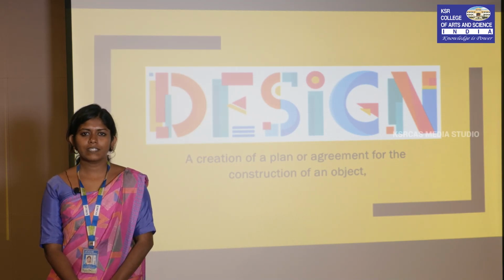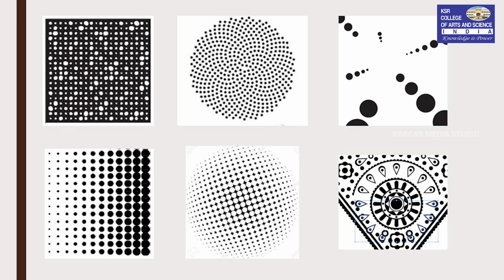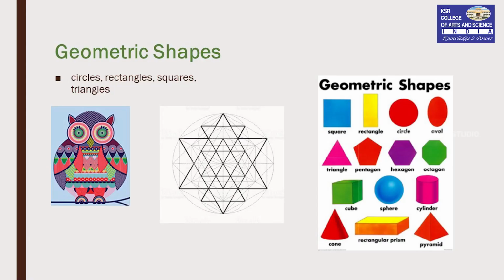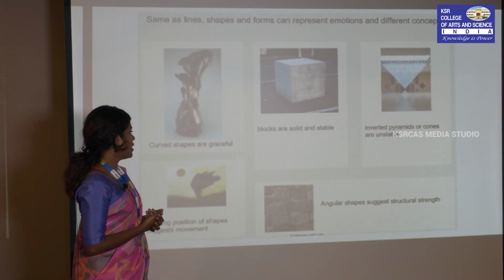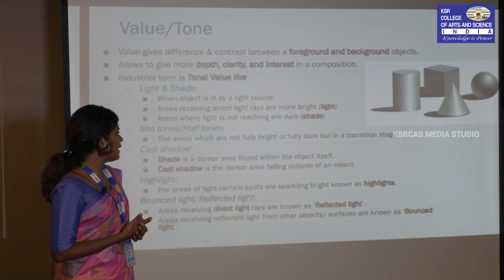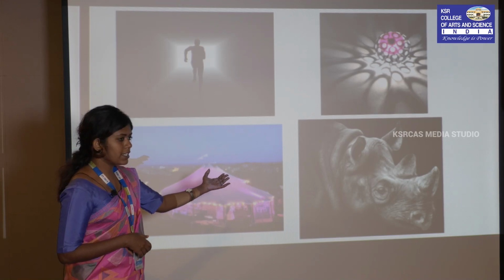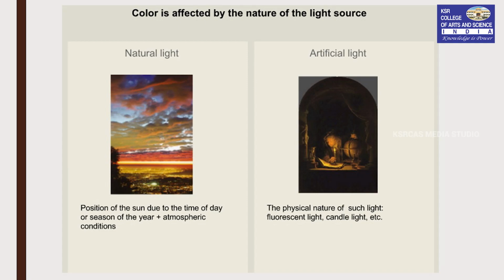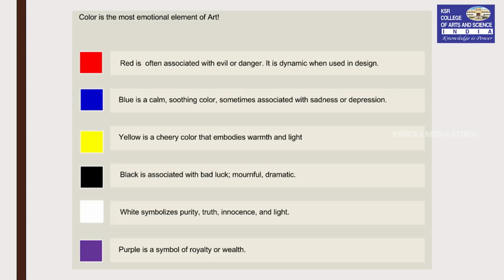Elements of Design | Ms.S.Aswathy | Viscom I KSRCAS | Media Centre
E-Content Video by Ms.S.Aswathy, Assistant Professor Department of Visual Communication, K.S.Rangasamy College of Arts and Science (Autonomous), Tiruchengode - 637215

Courtesy :
Mr.B.Ganesh Prabhu(Assistant Professor & Head, Department of Visual Communication, KSRCAS)

Coordinator : Mr.V.Bijith (Assistant Professor, Department of Visual Communication, KSRCAS)

Mr.N.Poovarasan (Lab Technician, Department of Visual Communication, KSRCAS)

Cinematography & Editing : S. Manikandan (III-B.Sc.Visual Communication)